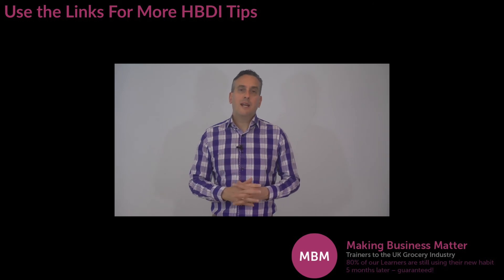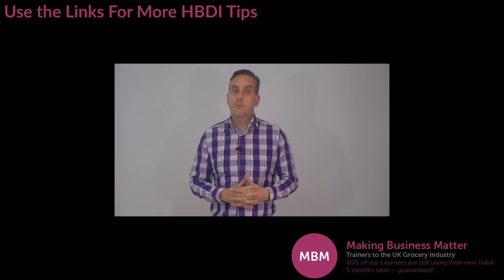HBDI Tips | HBDI Blue | MBM's One Minute Videos - Sticky Learning with MBM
In this one minute video Darren from MBM talks about the HBDI Blue Quadrant.

The HBDI Herman Brain Dominance Instrument is a psychometric assessment and a fantastic metaphoric model of how the brain works. By understanding your profile, you can better understand how you prefer to think, learn, communicate and make decisions. Let’s talk about the HBDI Blue Quadrant.

My name is Darren and you’re at the home of Sticky Learning – MBM – Trainers to the UK Grocery Industry.

The HBDI model is made up of four quadrants that represent the brain. They are labeled A to D and colour coded, blue, green, red and yellow. In this video we explore quadrant A, the HBDI Blue quadrant, and upper left-hand side of the brain.

The HBDI Blue quadrant is the ‘fact’ based area of the brain. Those with a high preference here, have a strong logical and rational side. They are analysers, and often find mathematical, technical and problem-solving thought processes more natural. These 3 facts will help you understand the HBDI Blue even better:

• A famous blue is Bill Gates.
• A typical blue profession is an Engineer.
• Blues are interested in the ‘What’ of given situations.

It is worth noting we can all ‘use’ all four quadrants. We do however have preferences and these preferences can change depending on the situation we are in.